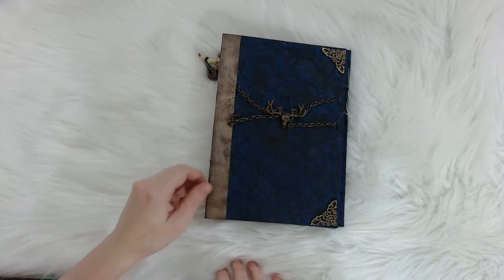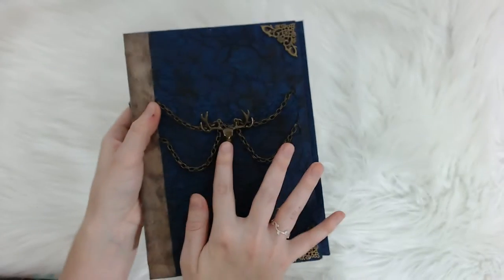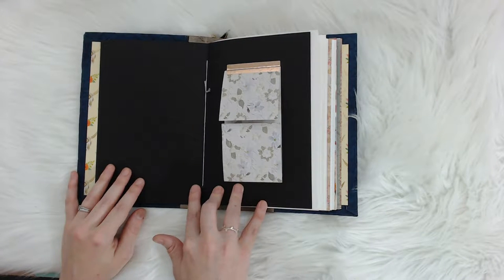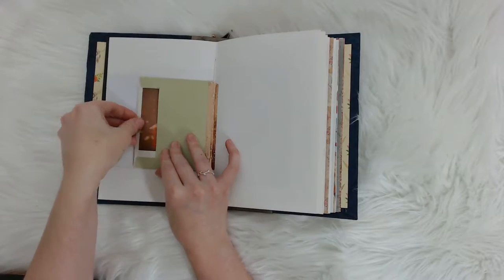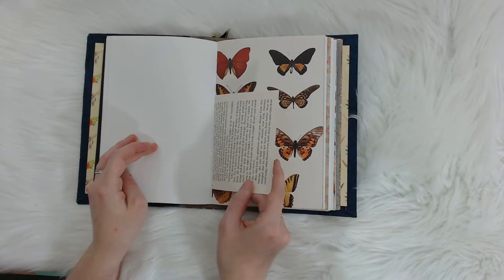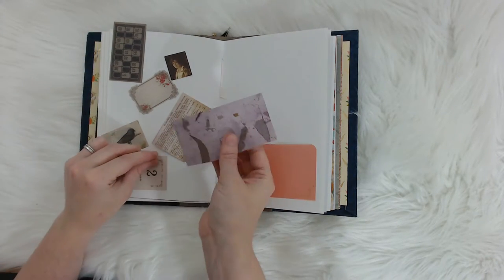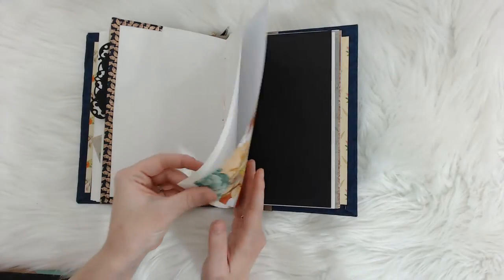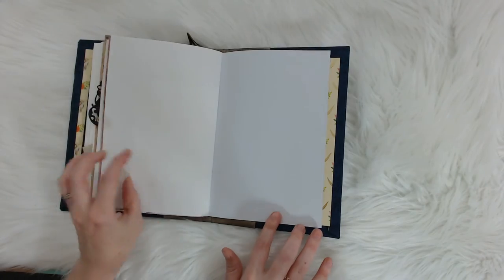Momento Mori Art Journal Walkthrough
This video is a walkthrough of the Momento Mori themed journal on my etsy shop.

Find it for sale here: